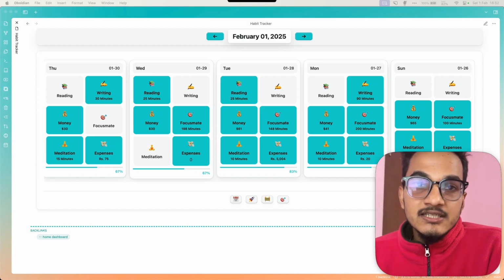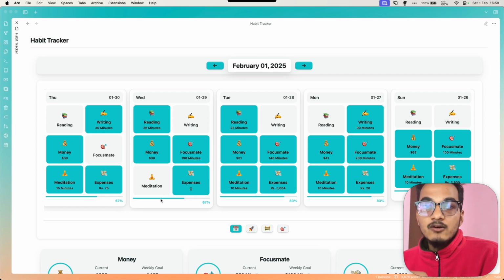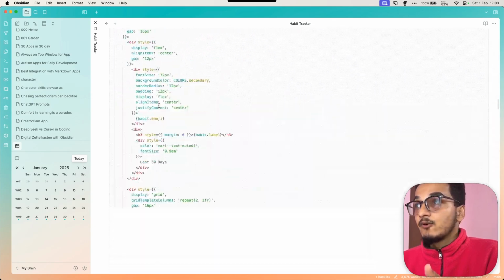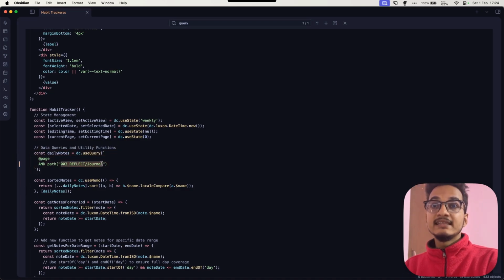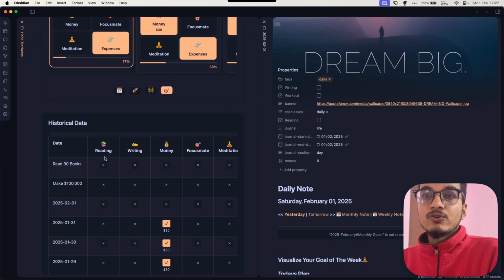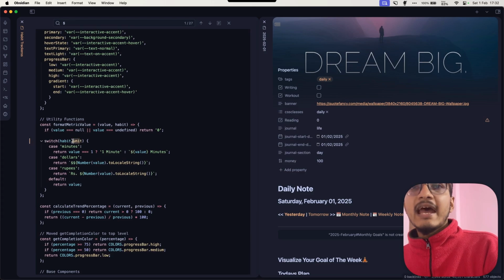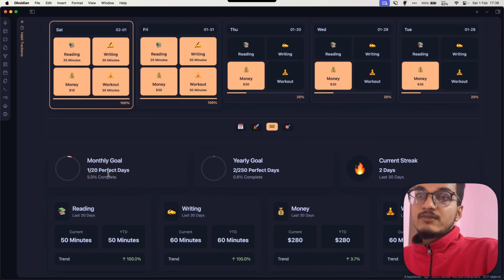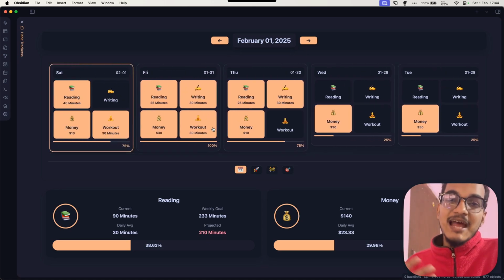The Ultimate Habit & Goal Tracker System For Obsidian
//⏰ TIMESTAMPS
00:00 Introduction
00:24 Demo of the Habit Tracker System
01:46 Acknowledgements
02:14 Extra Mac Apps
04:39 Setting Up the Habit Tracker
06:33 Configuring the Habit Tracker
13:43 Tracking Goals and Historical Data
16:27 Conclusion